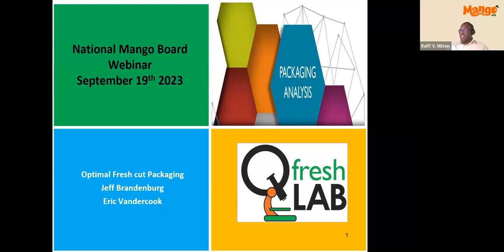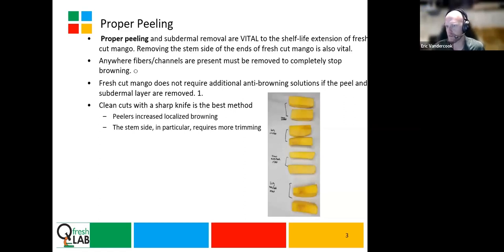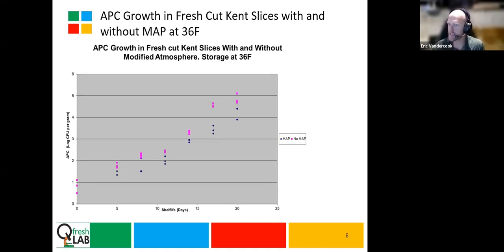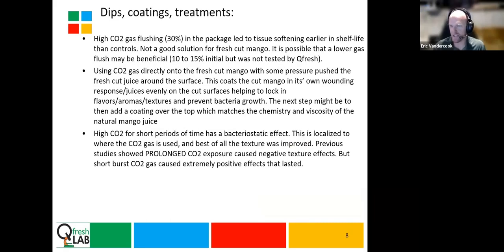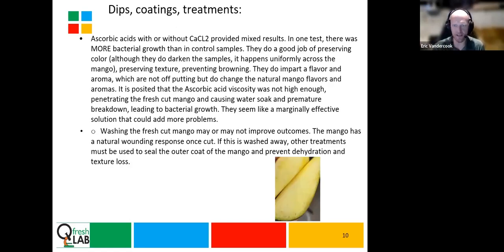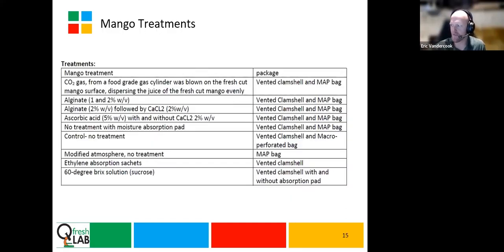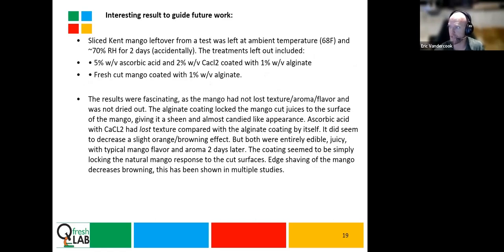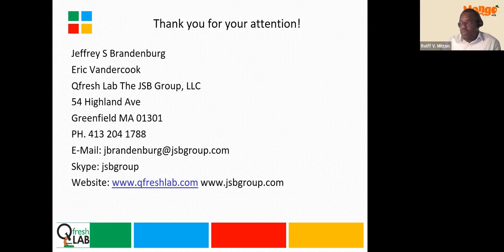Optimal Fresh Cut Packaging Webinar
Optimal Fresh cut Packaging
During this webinar we discuss optimal package designs for fresh-cut mango, with the goal of extending and optimizing fresh cut mango shelf life.